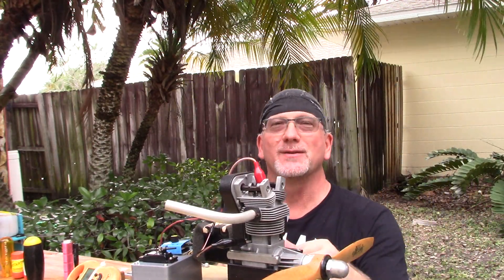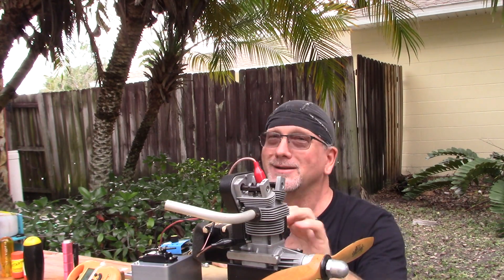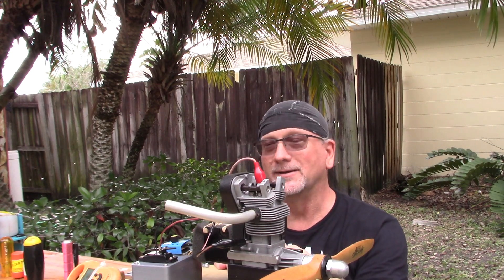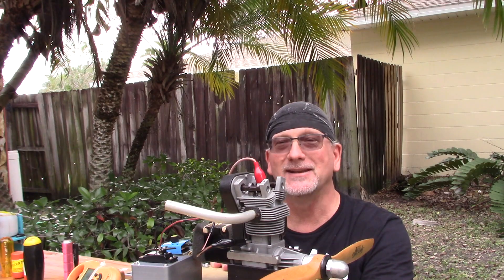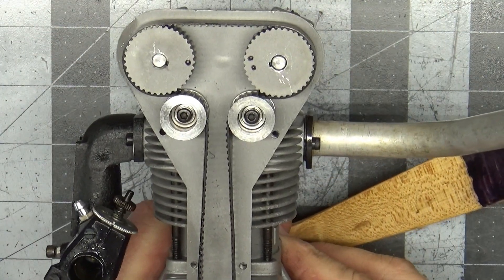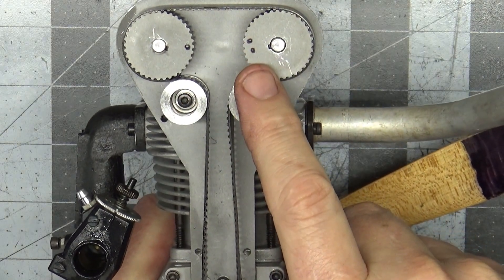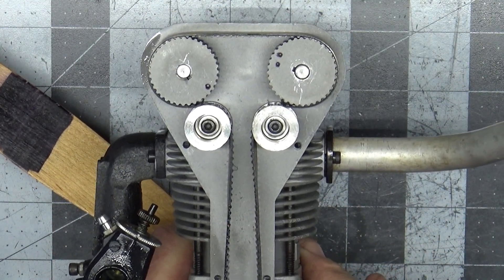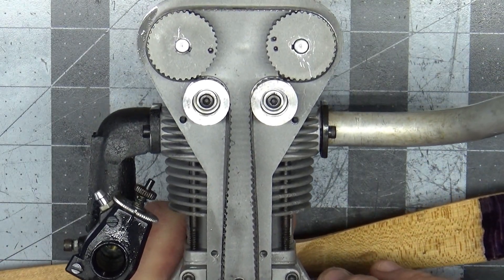Conley 120 DOHC The First Run (engine mis-timed)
This is the FIRST run of this engine on video.